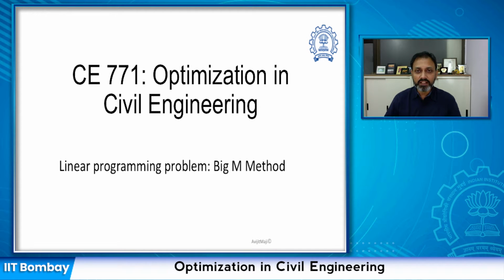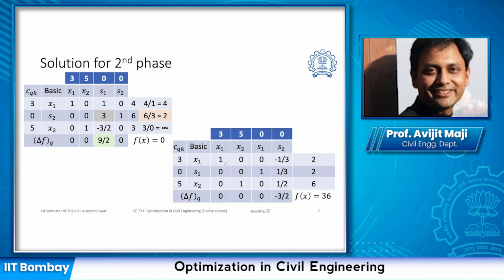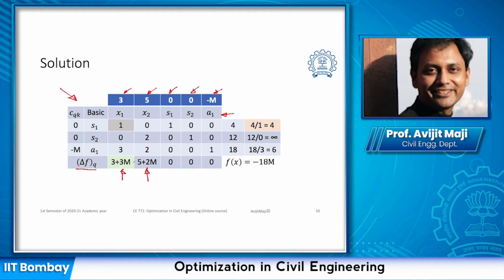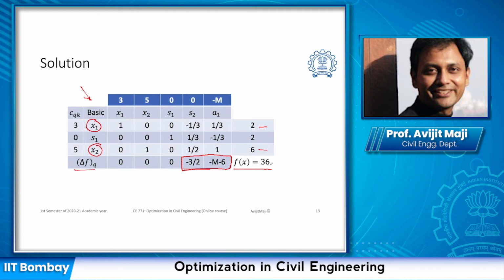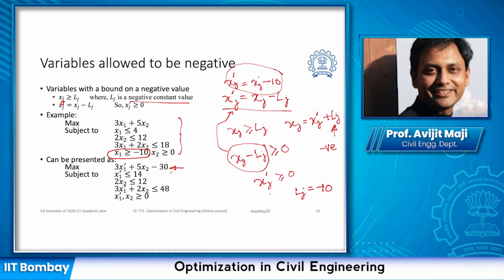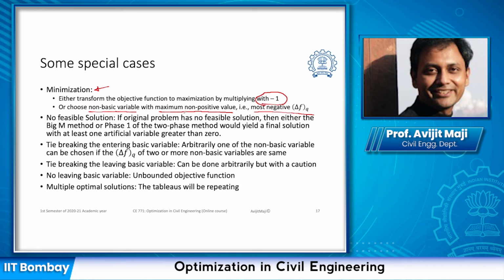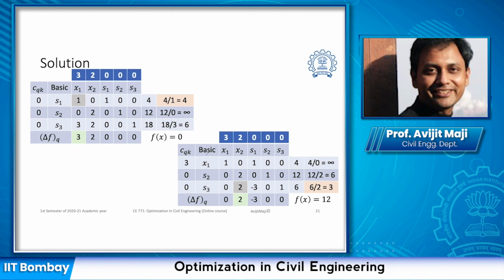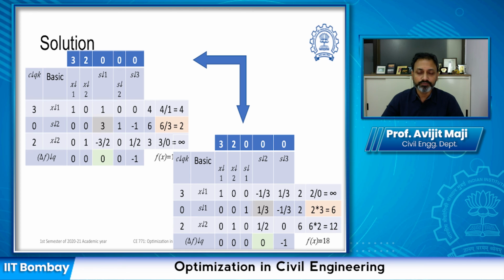Linear Programming Problem: Big M Method: Lecture-22